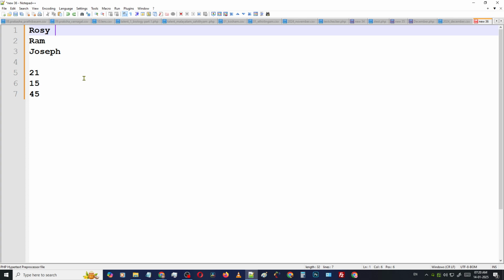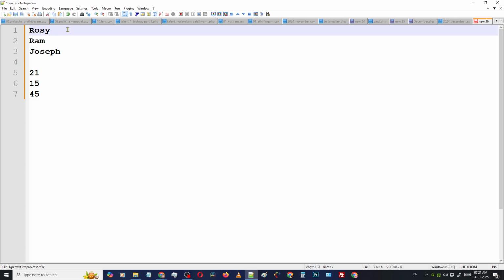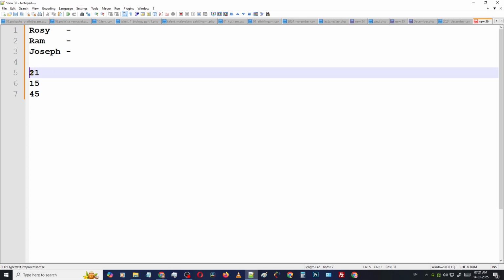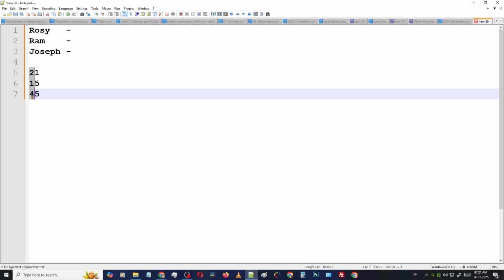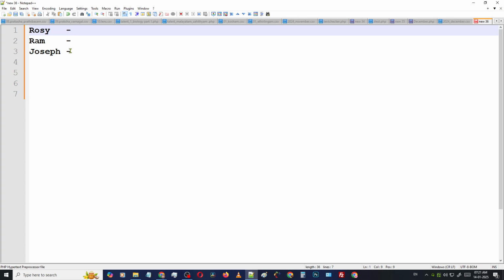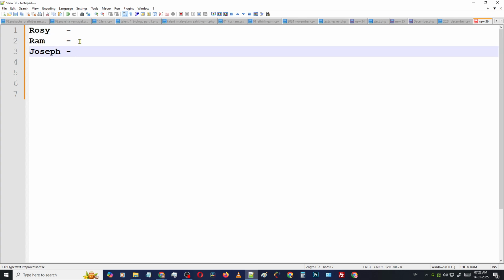how to create table in Notepad++ | Copy Text From middle of line and paragraphs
Create table in Notepad++
How to make table in Notepad++
Table structure in Notepad++
Notepad++ table creation tutorial
Format table in Notepad++
Insert table in Notepad++
Build table in Notepad++
Create simple table in Notepad++
How to organize data in Notepad++
Notepad++ table formatting guide
Make tables using Notepad++
Design table layout Notepad++
Using Notepad++ for table creation
Notepad++ text table creation
Table creation tips for Notepad++
Time Line:
0:01 Intro
0:03  video in English